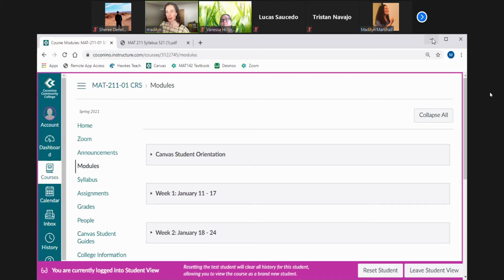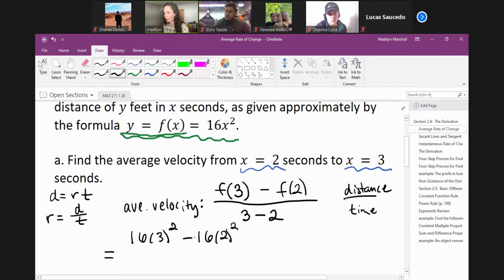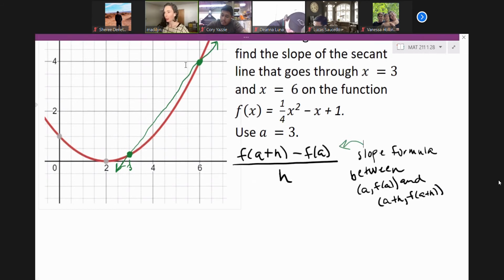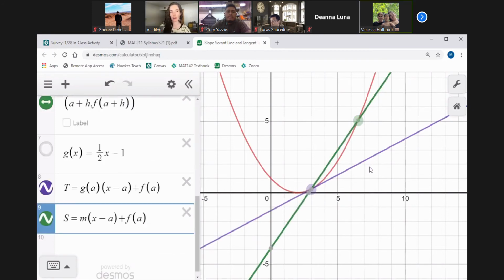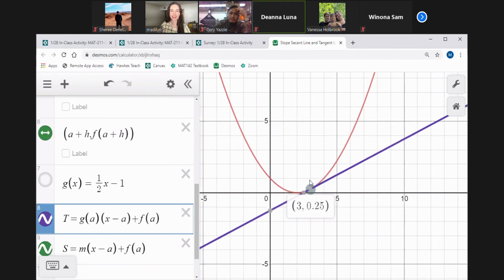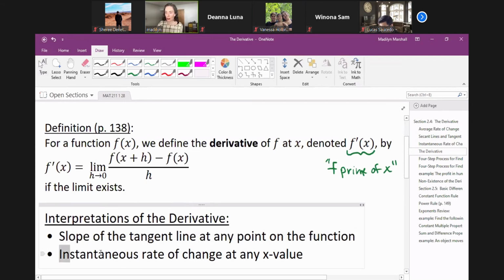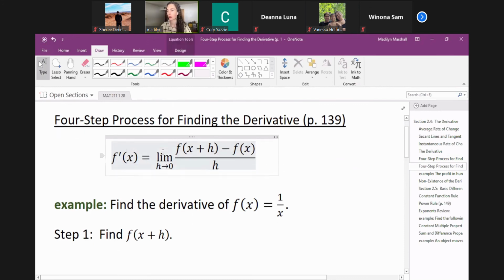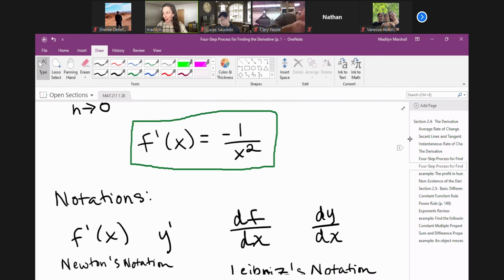MAT 211- Lecture 1/28